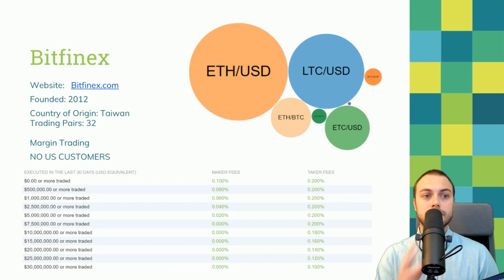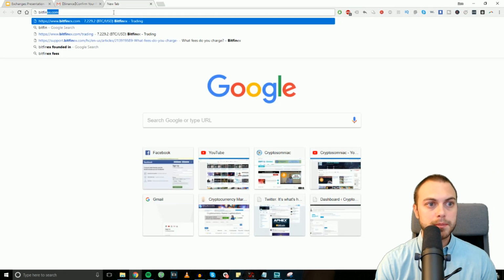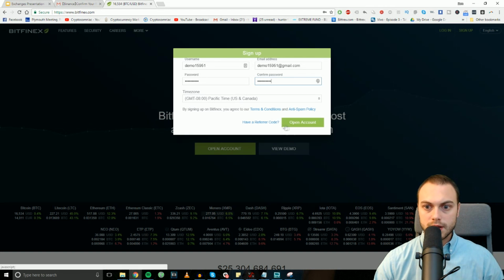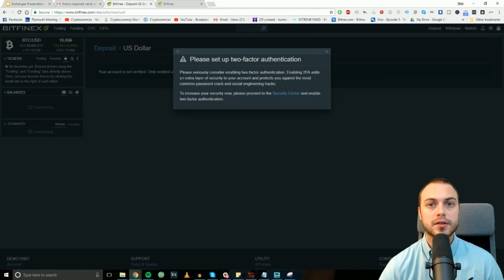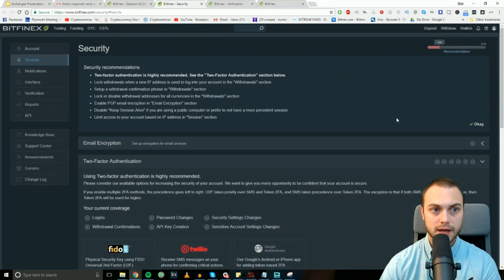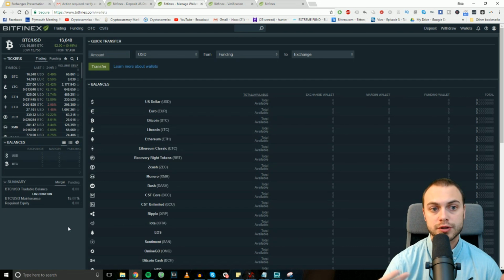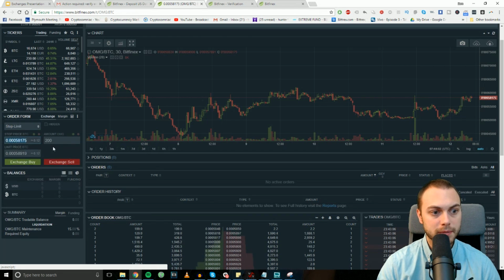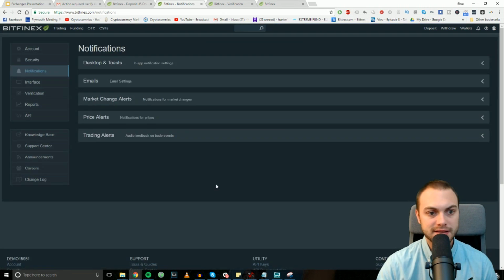Bitfinex Exchange Fundamentals and Tutorial [Episode 5]